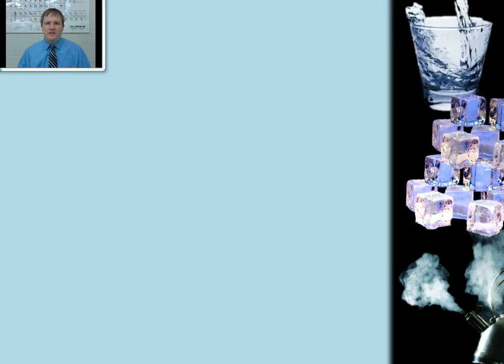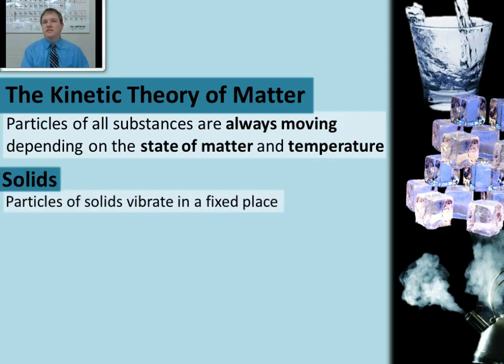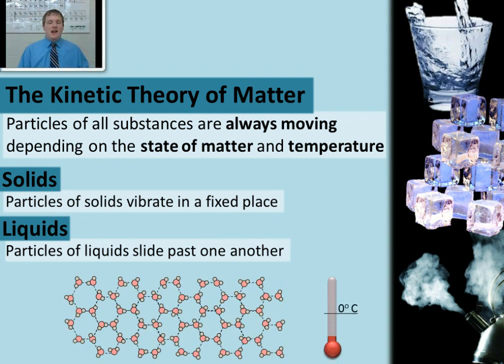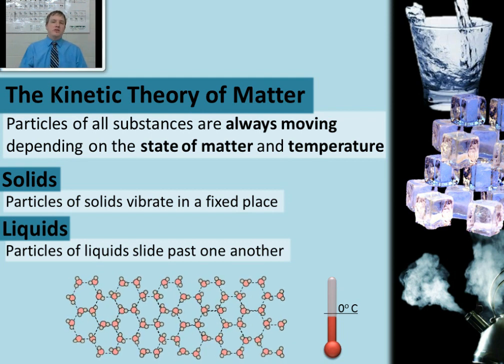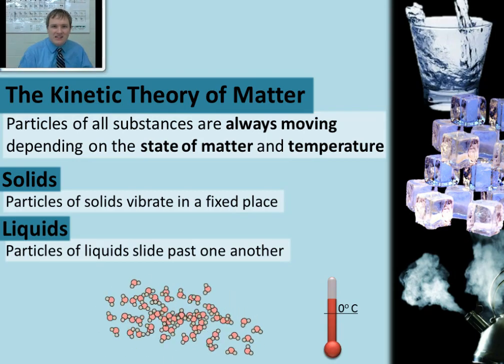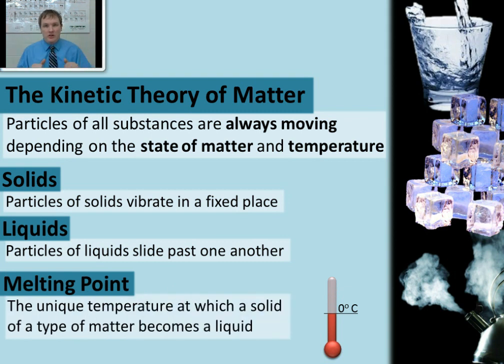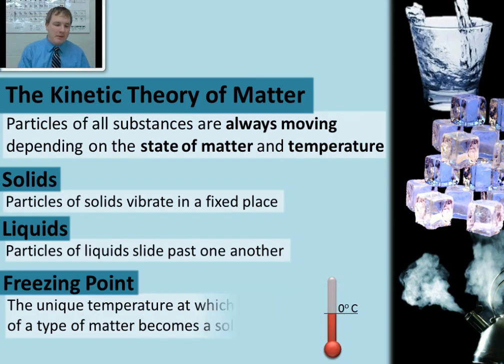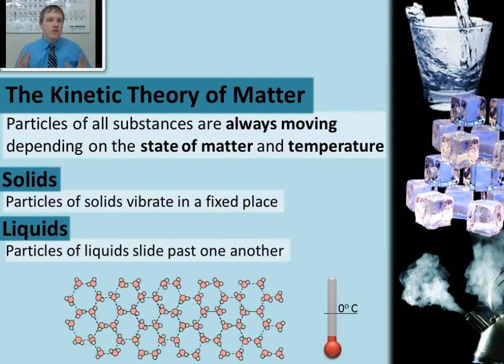Lesson 2.4.1 Changes of States of Matter - Melting Point and Freezing Point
In this video you will learn more deeply about one of the physical properties of matter: changing states. And in this particular video you will learn about freezing (a substance changing from a liquid to a solid) and melting (from a solid to a liquid). The key to understanding this lesson is to get how the changes of state relate to the particles that make up matter.